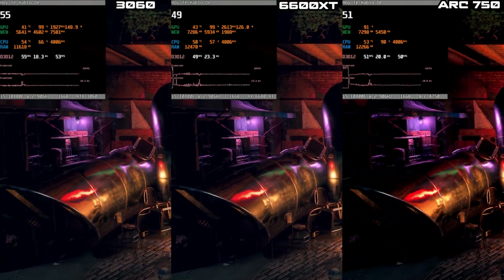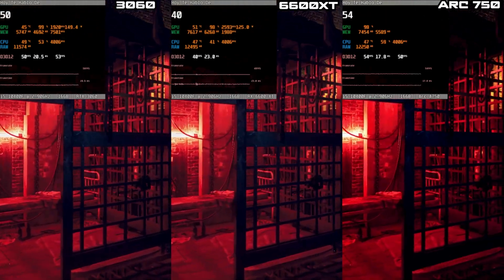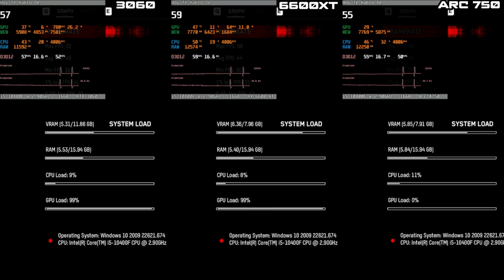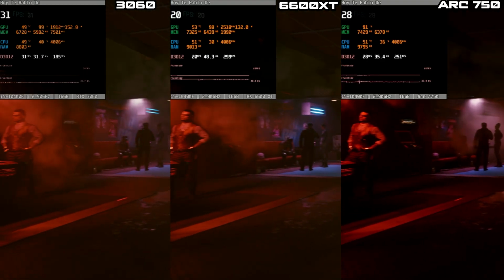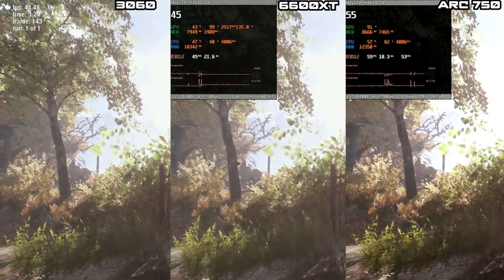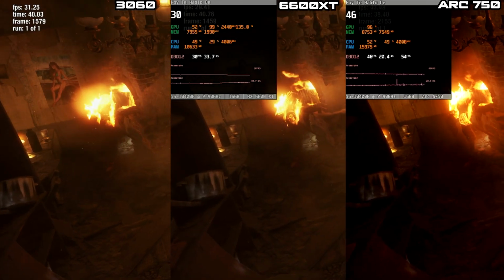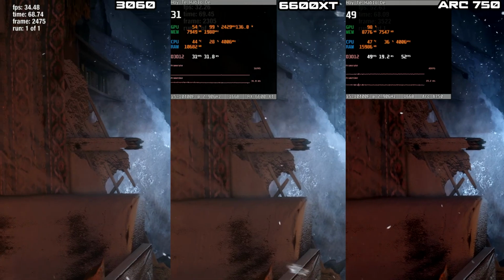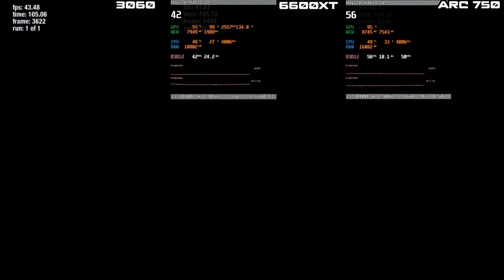INTEL ARC 750 IS A RAYTRACING BEAST / I WAS NOT EXPECTING THIS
Watchdogs: 1080p, High, RT High
Cyberpunk: 1080p Medium, All RT options ON.
Metro Exodus: Extreme Benchmark Preset